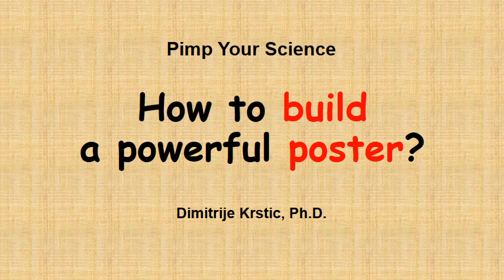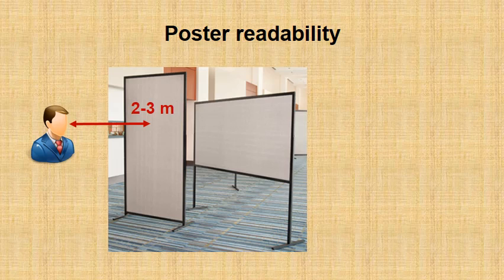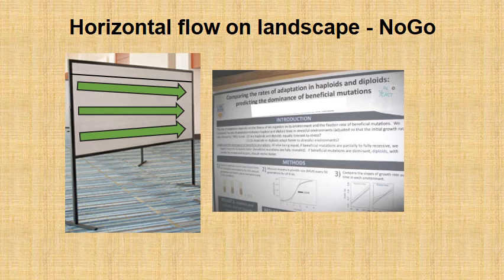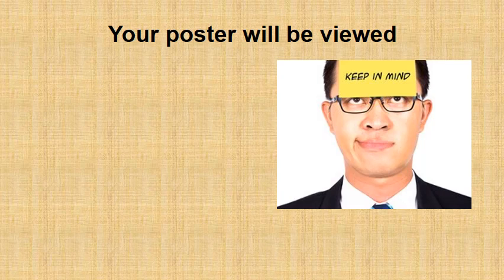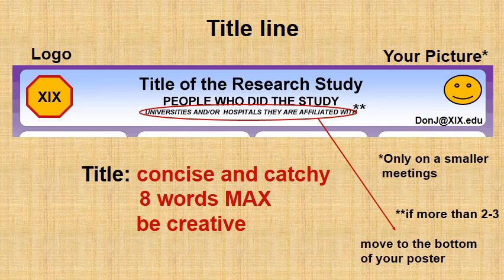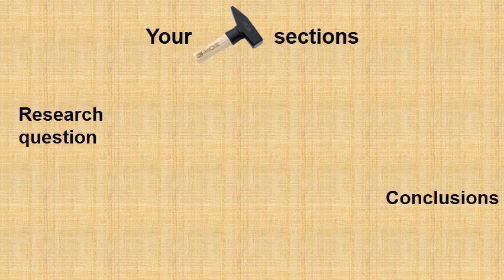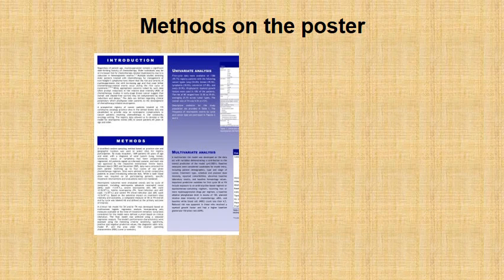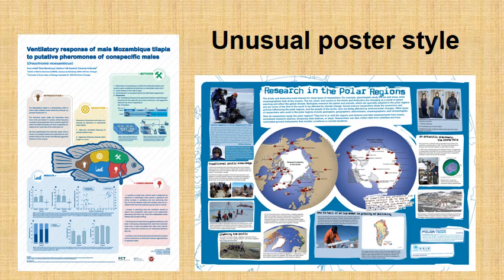PYSci: How to build a poster and make an impact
Same as a presentation, poster is just a tool for you to tell a story. Here I will cover some “technical” issues considering how to build a powerful poster, and will present “Do’s and Don’ts” for various sections on your poster.